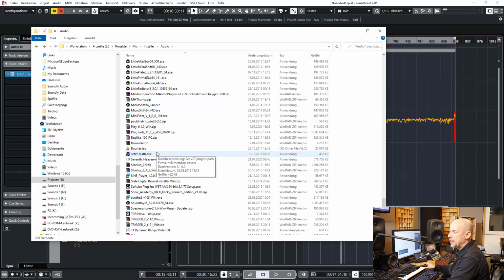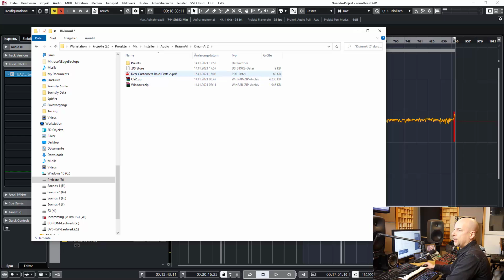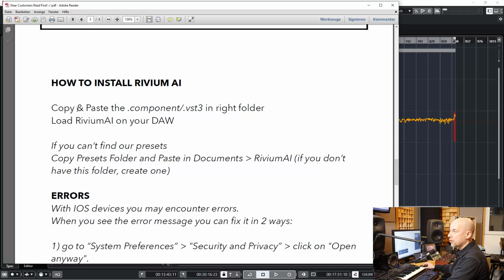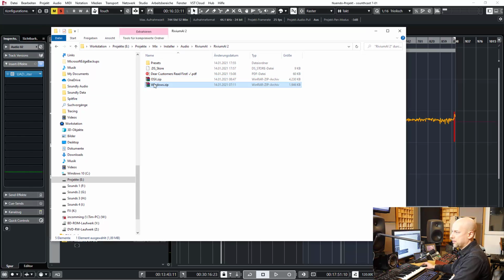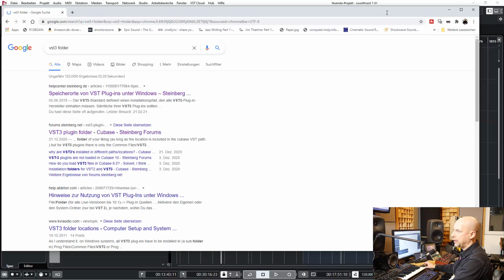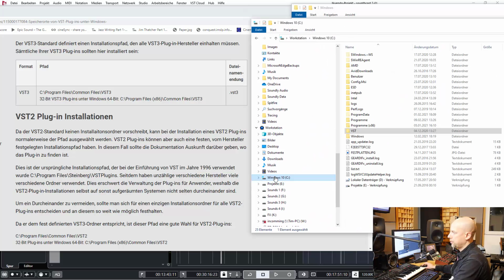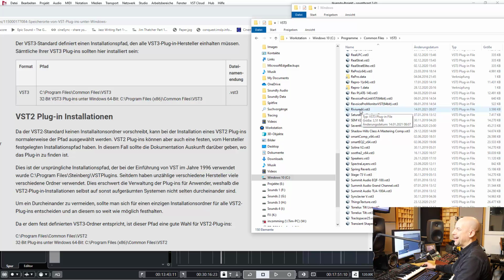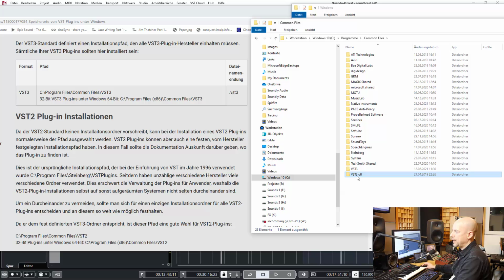How to install Rvium and VST3 plugins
I've been asked how to install the reverb vst plugin Rivium. It is not a VST2, but a VST3 plugin.